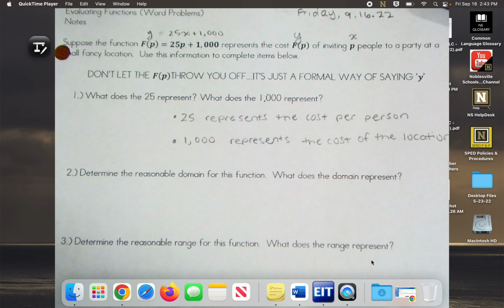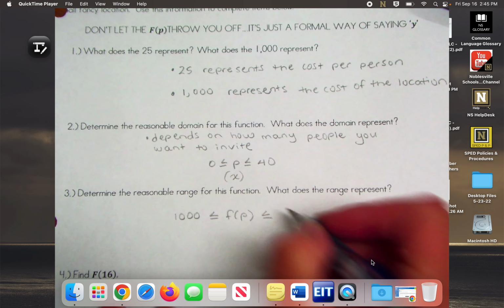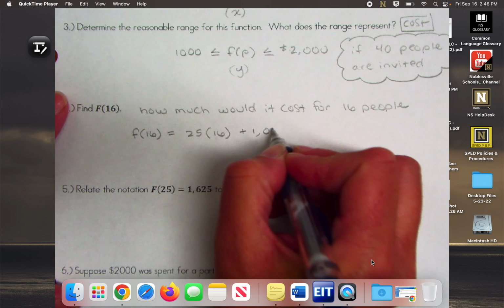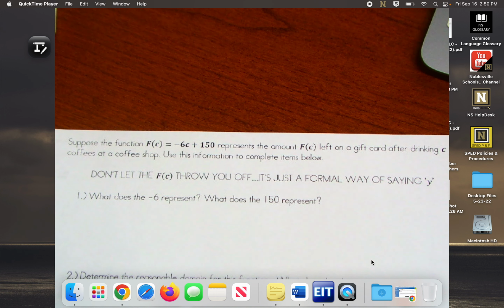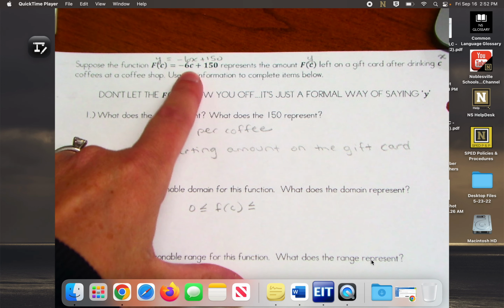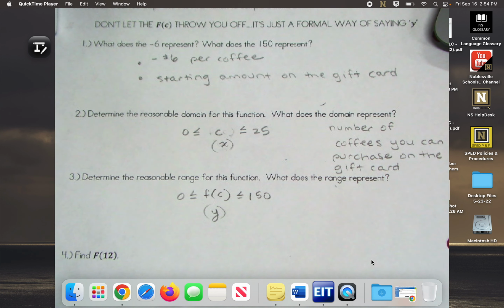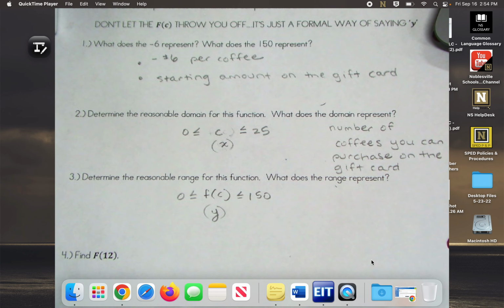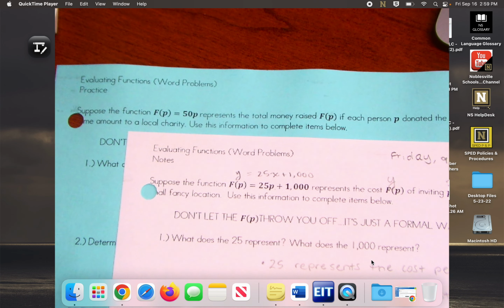Algebra - Week 7 Functions Evaluating Word Problems Notes